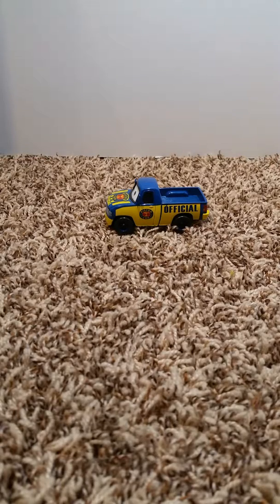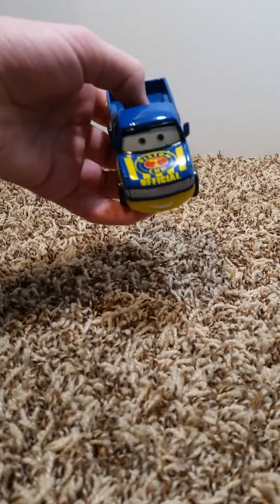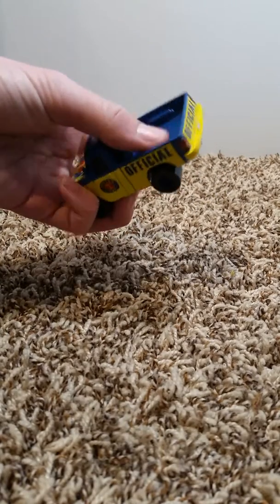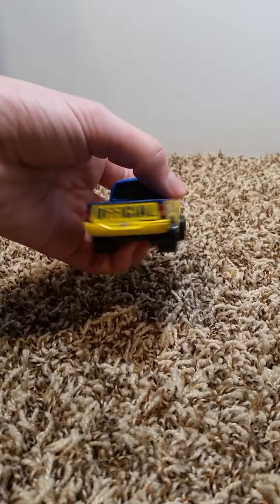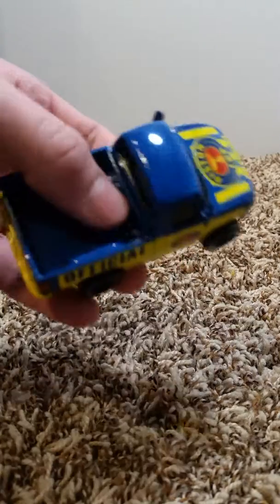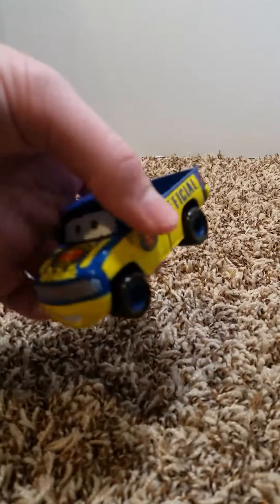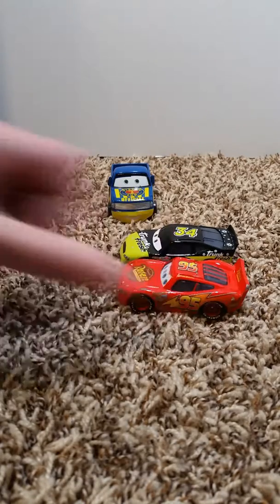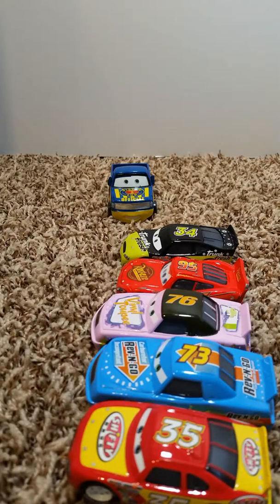Dexter Hoover review